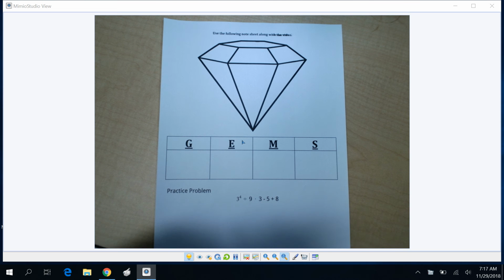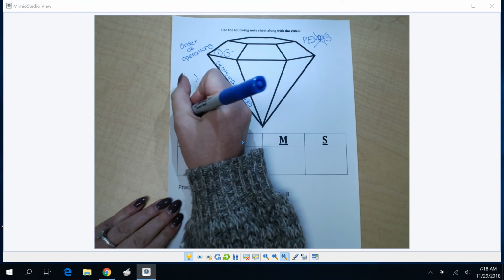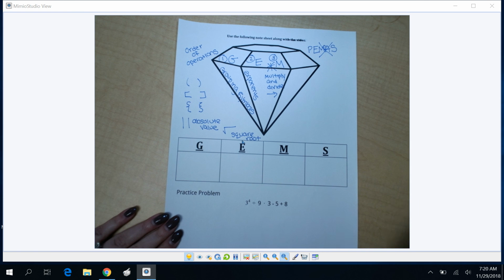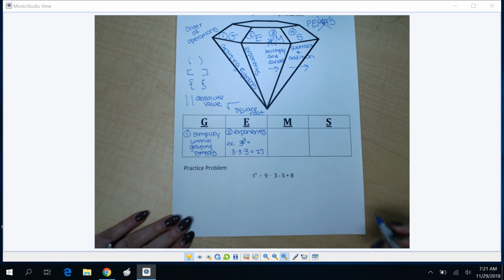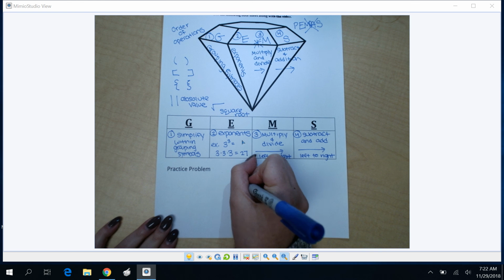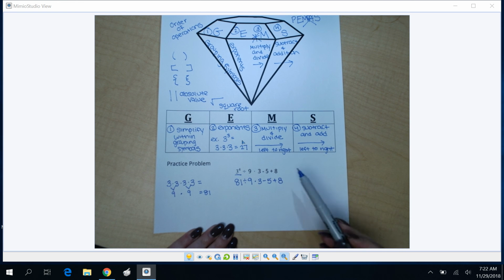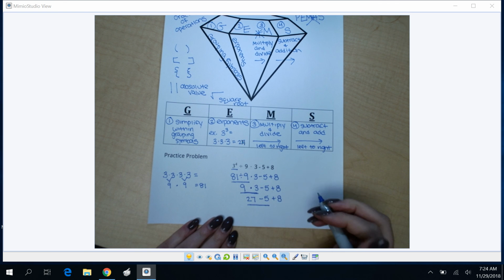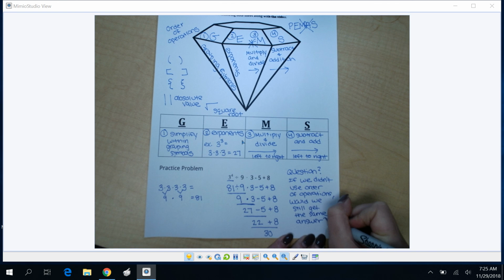Flipped order of operations lesson